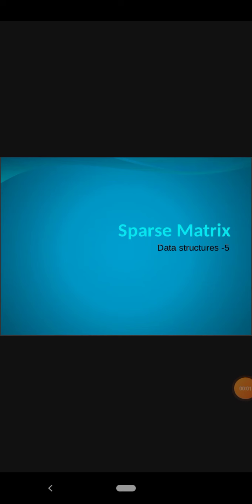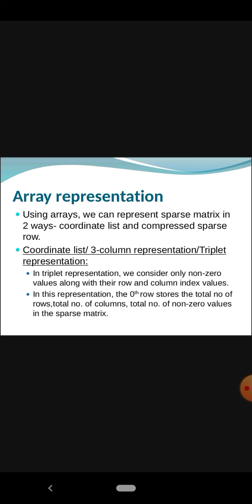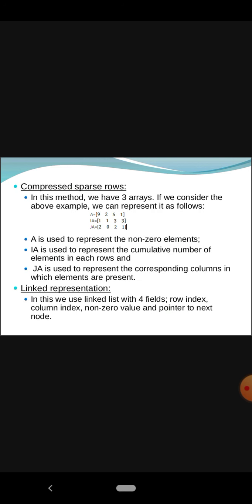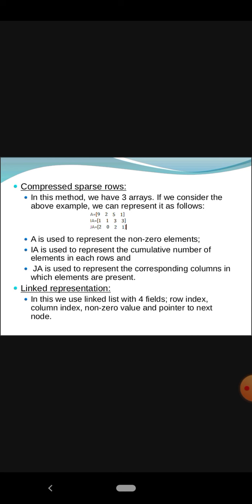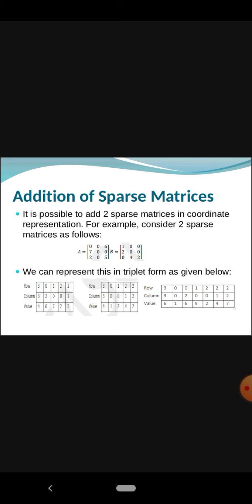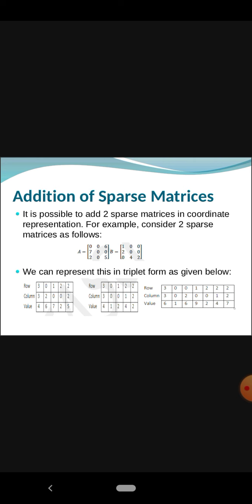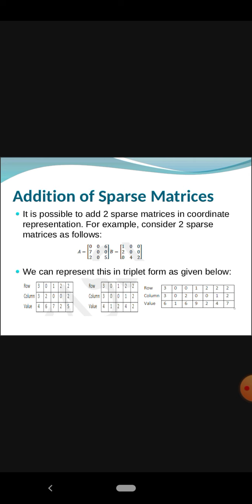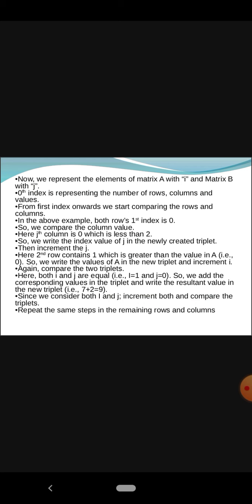sparse matrix and addition of sparse matrix in data structures